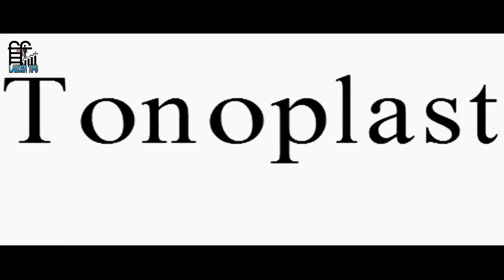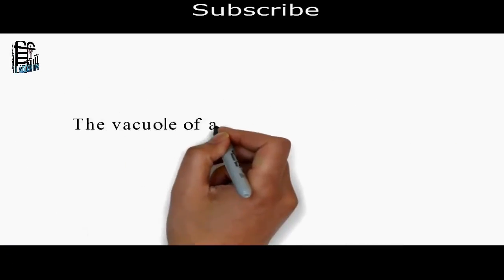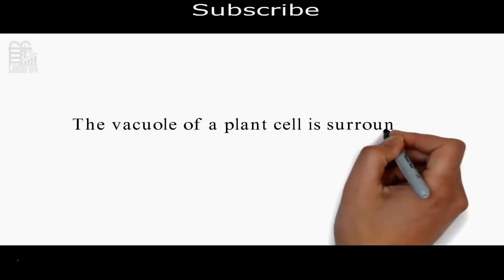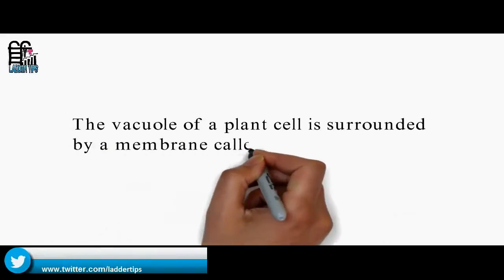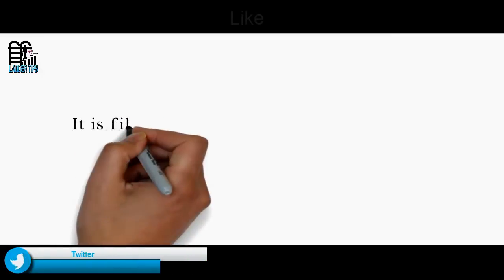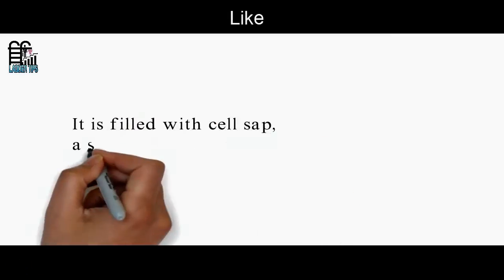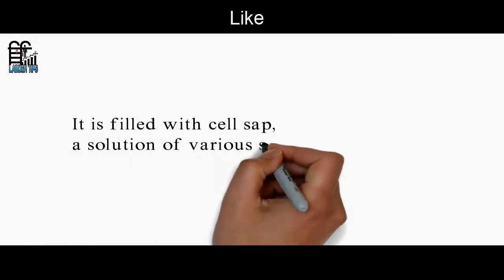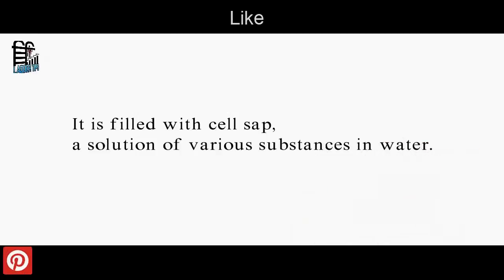Biology// Tonoplast // LADDER TIPS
Tonoplast:-

The vacuole of a plant cell is surrounded by a membrane called the TONOPLAST. It is filled with cell sap, a solution of various substances in water. This solution causes water to move into the cell by osmosis and the result is that the cytoplasm is kept pressed against the cell wall. This  in turn keeps the cells turgid and the whole plant upright.

Video Editor: Pipra Terminal

      by
LADDER TIPS